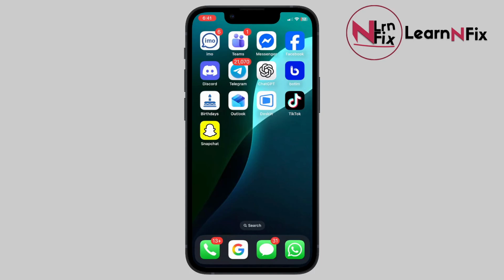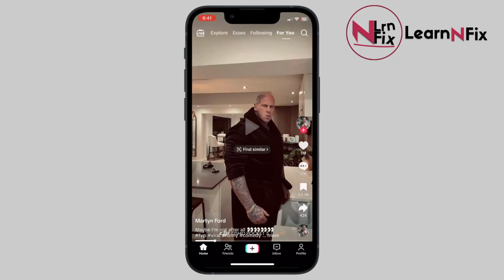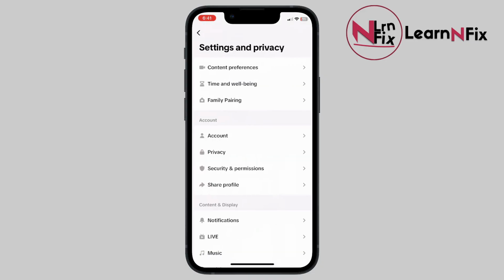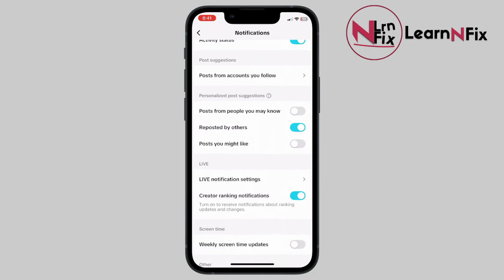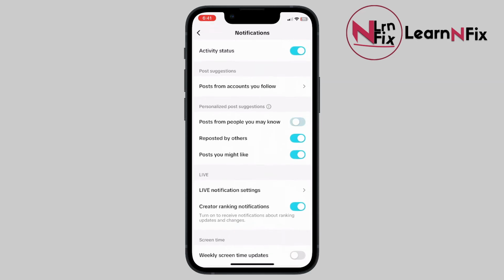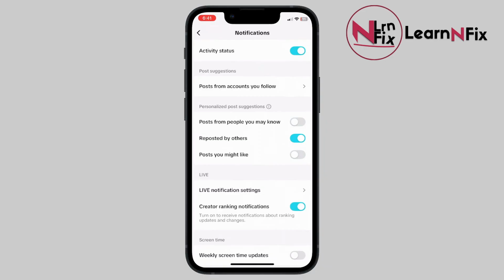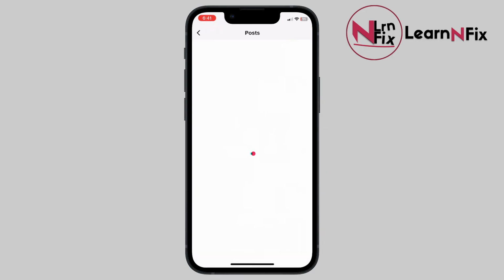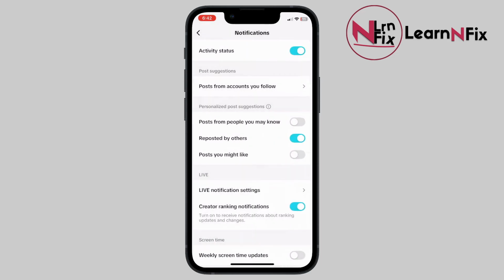How to Remove You May Like Suggestions in TikTok - Step By Step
This video shows you a step by step guide on how to remove You May Like suggestions in TikTok.